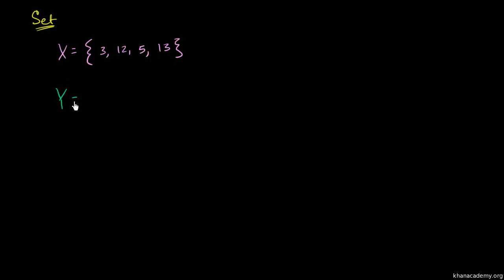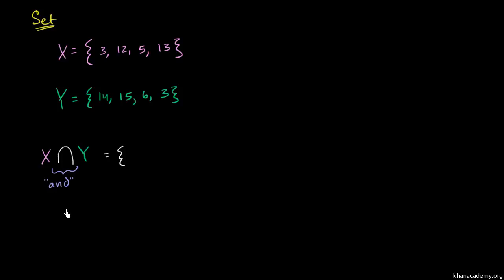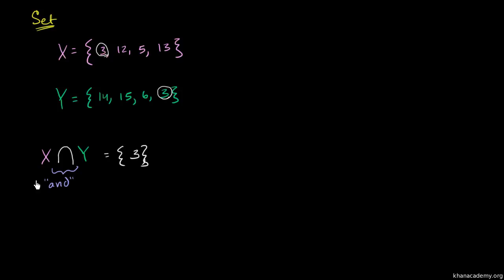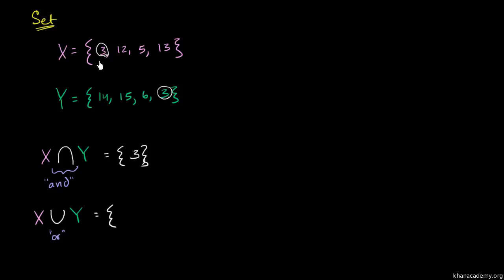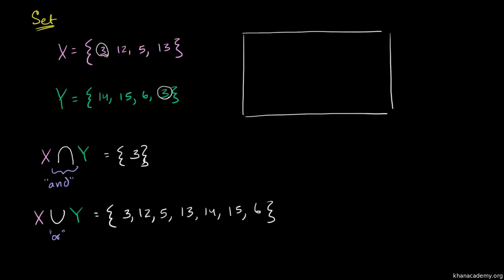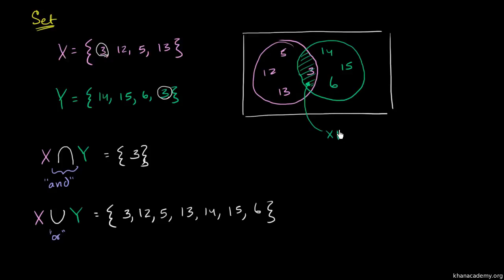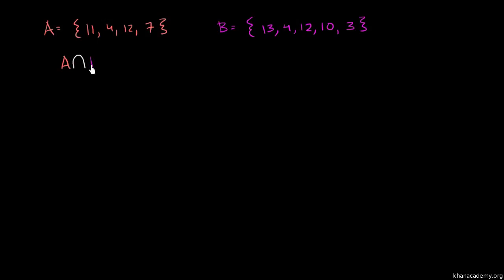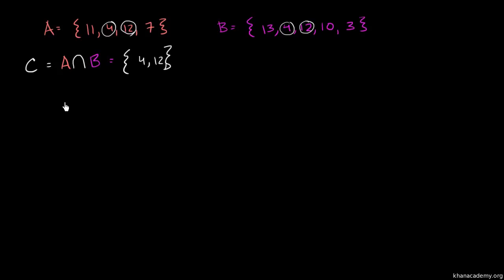INTERSECTION AND UNION OF SET